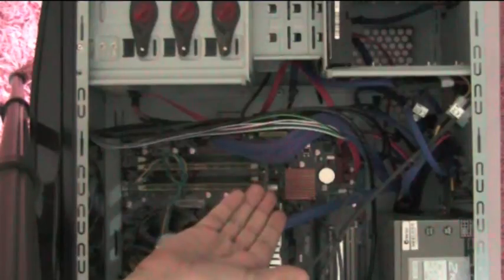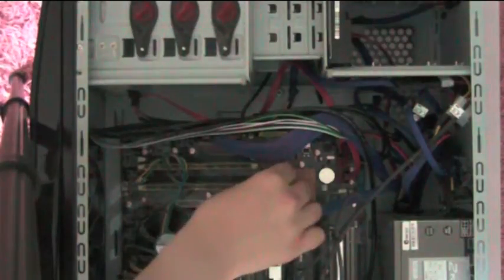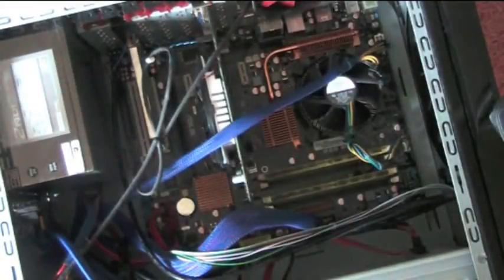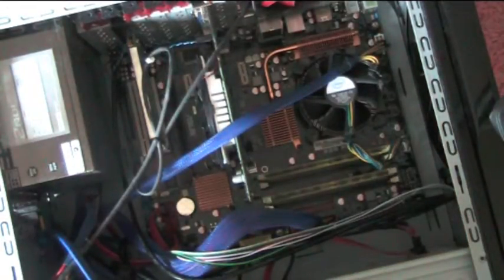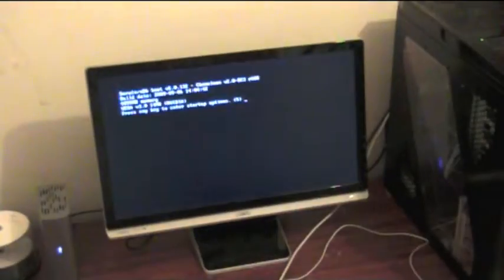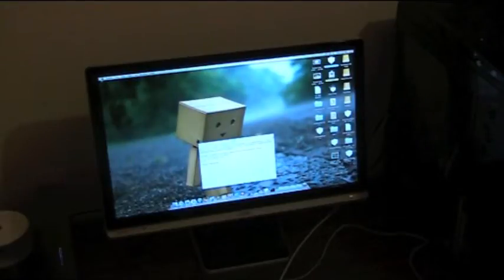[How-To] Install RAM into a Computer [Series 1, Episode 1]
This was originally my Media Project for High School, but I thought I might as well upload it here.  I absolutely, positively detest my voice here, but it was a requirement by my teacher.

In this episode we cover:

Installing the DDR2 RAM
Testing the Installed RAM
Keeping cables and wires in check

I really hope the viewers (if there are any) enjoy this video.  I made it because of all the blank, staring looks I get when I mention that "This computer needs more RAM", more than often I get a classic "WTF are you on about?" in reply, so consider this my explanation people! You know who you are!

Backing Track: Tiësto - Here On Earth

Date Filmed/Exported: 011109 / 131109